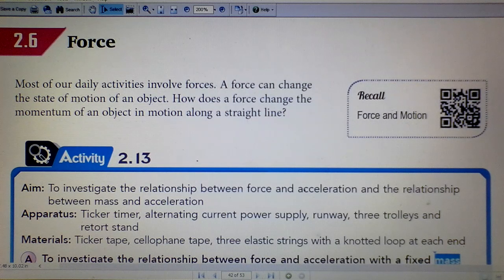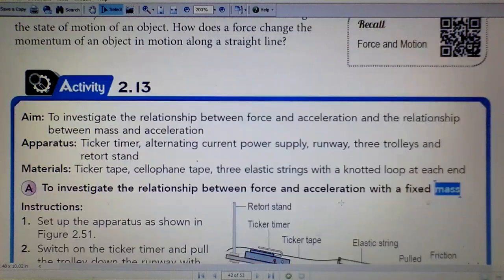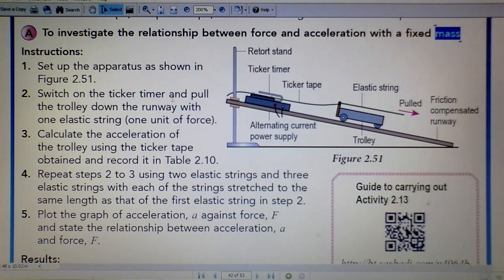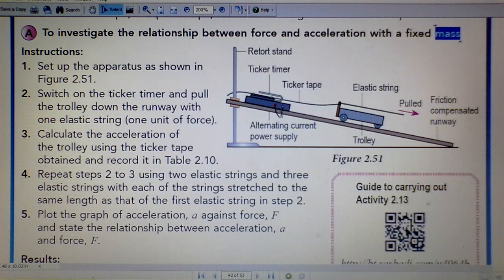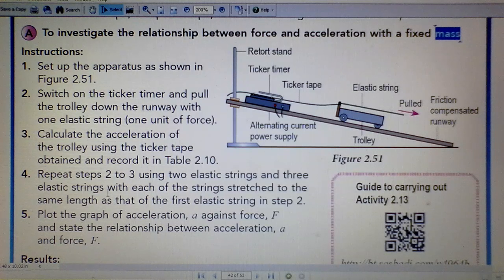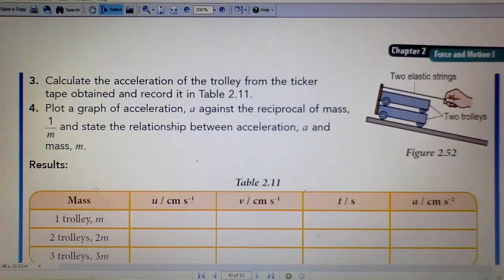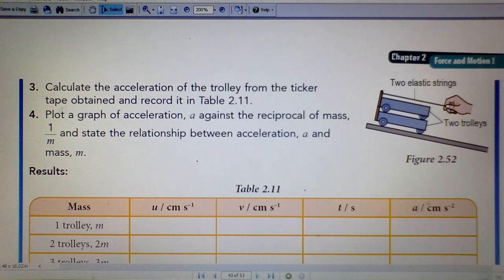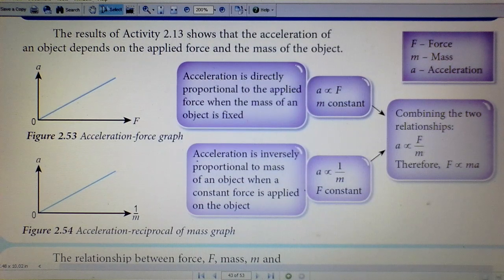2.6 Force 1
Physics Form 4 KSSM pg 64-66